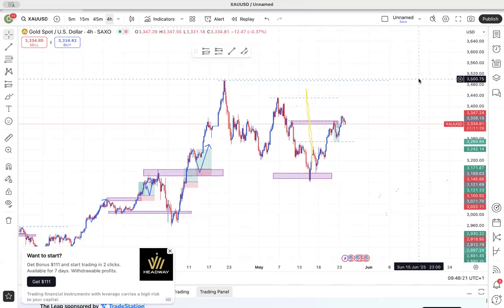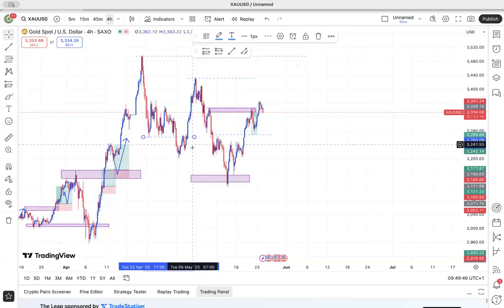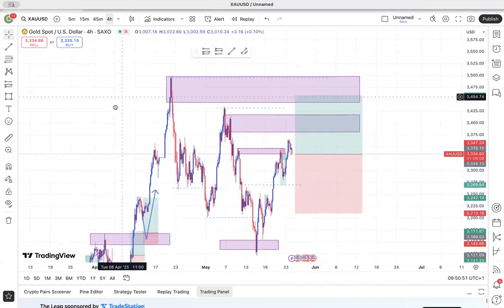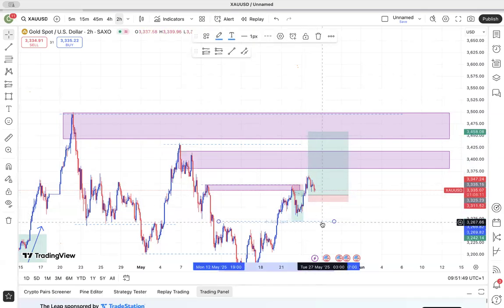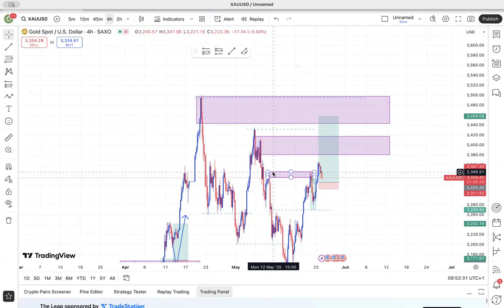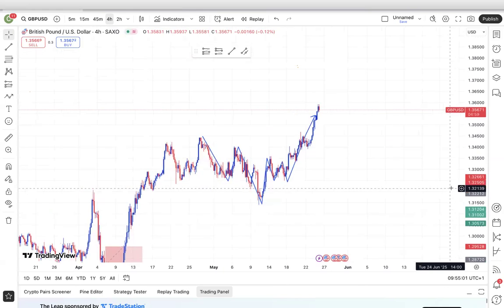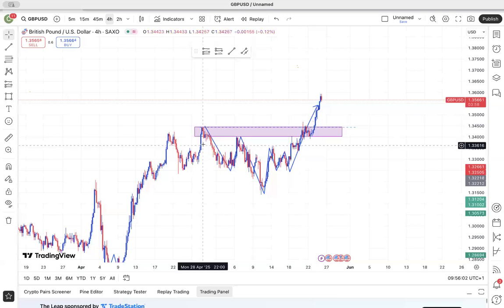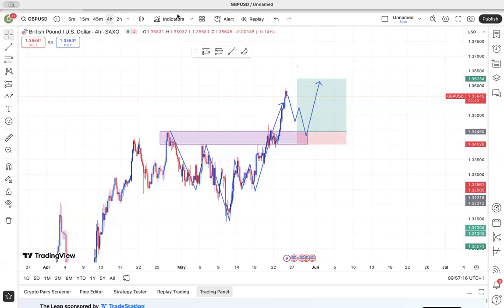HOW TO TRADE XAUUSD FOR PROFITS THIS WEEK✍️|MONDAY LIVE SESSION 26th May 2025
Join us every Monday to learn about the forex market and our weekly outlook and how you can stay profitable.